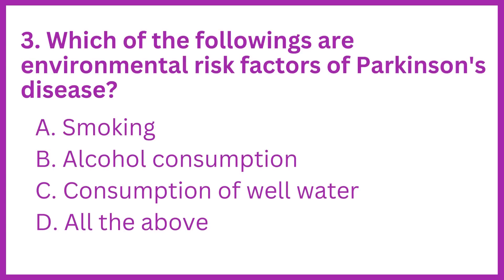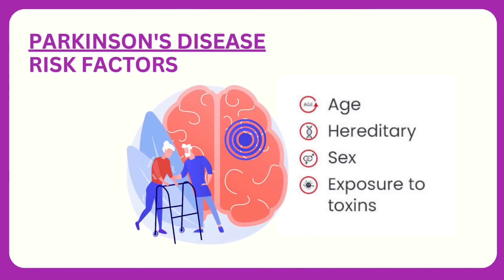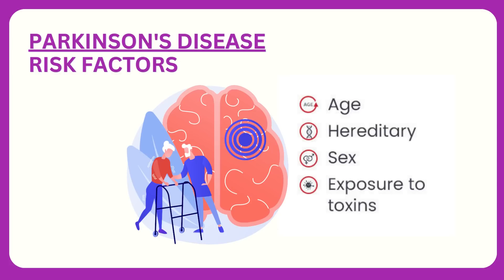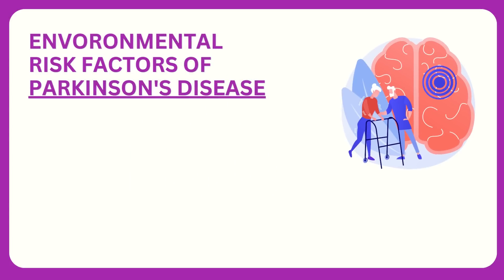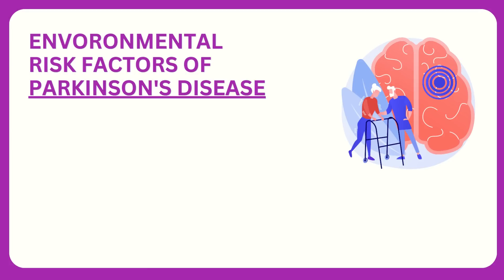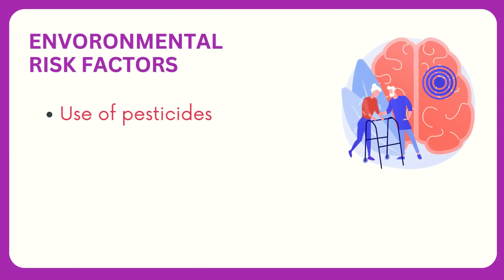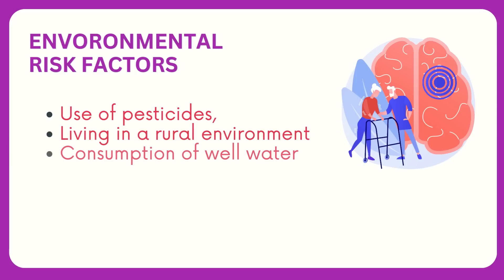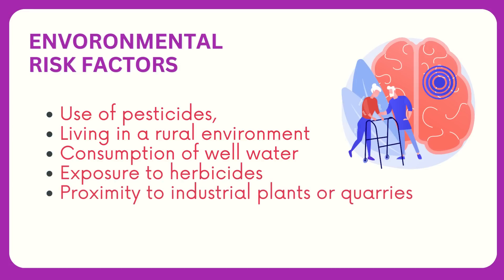KAPS PHARMACIST EXAM Q&A, ANSWERS EXPLAINED | Part 3